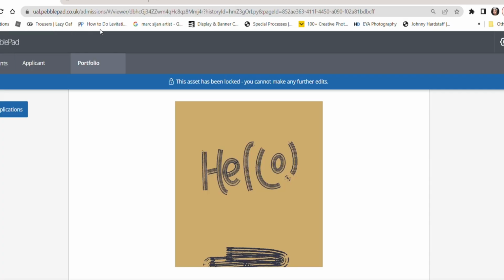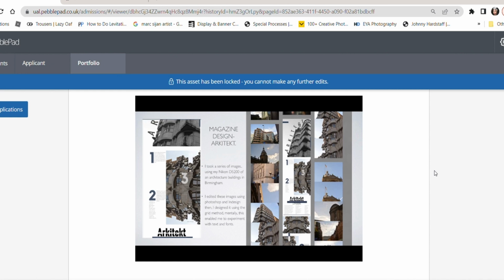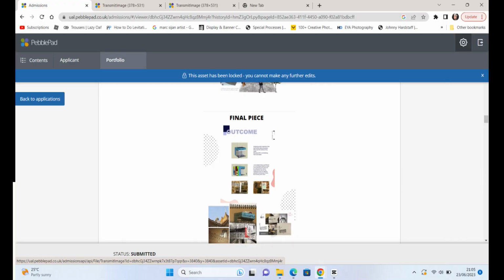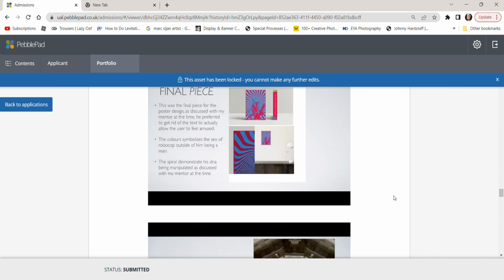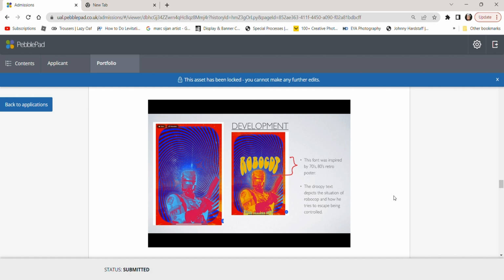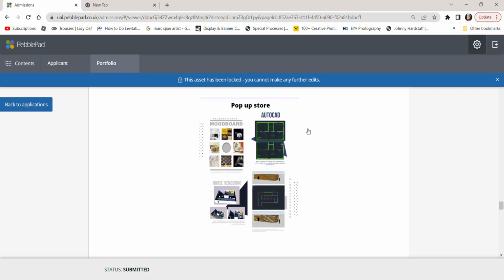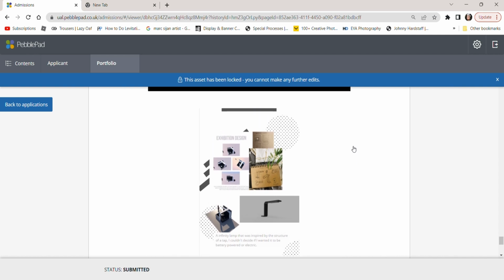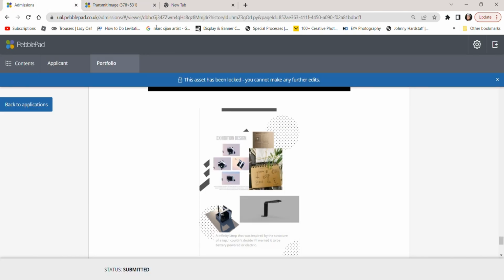Interior series - UPDATED PORTFOLIO UAL UNCONDITIONAL OFFER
Hi guys, this is a very detailed information regarding my portfolio and how I got accepted into UAL CCA. The reason why I chose UAL is because it was a graduate diploma and I had a change in careers after being confused for a while, this gave me the chance to further apply for my masters in the future whether that be interior design or architecture I can finally say that I am both happy and excited for the pathway that I chose as I feel that it would challenge my skill in design.

00:36 - Introduction to how I got into UAL and portfolio advise.
03:12 - Pebblepad portfolio.
04:13 - Why I changed direction, short version.
04:59 - Rejection MA
05:14 - Start of portfolio.